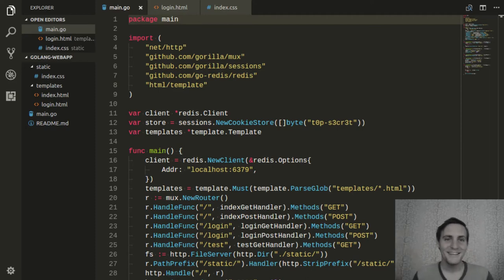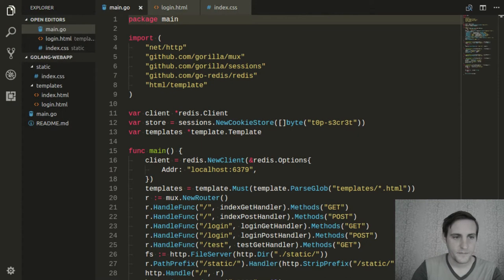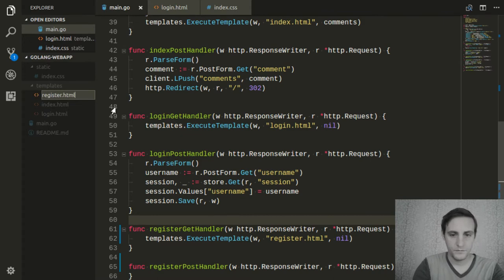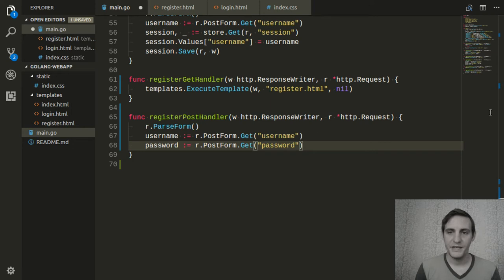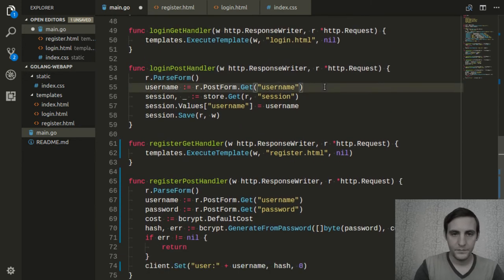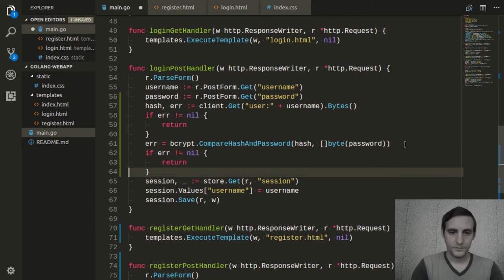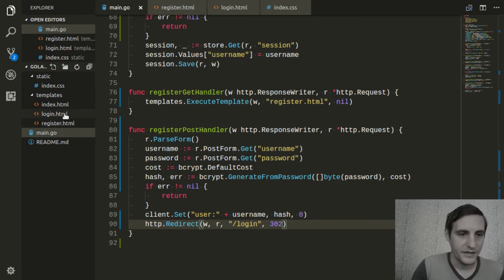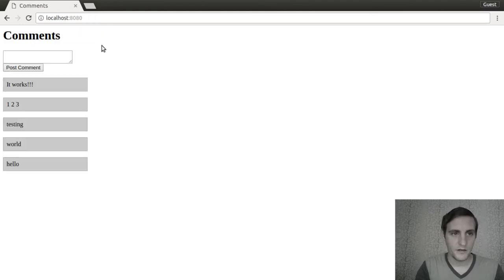08 - Bcrypt password hashing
Adding bcrypt password hashing for authentication.